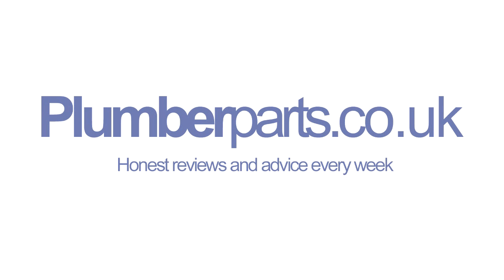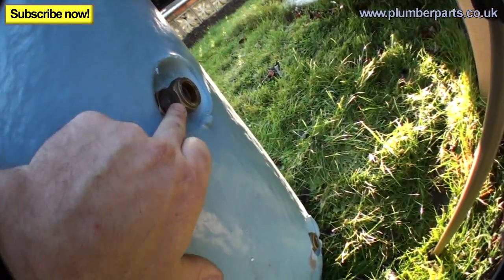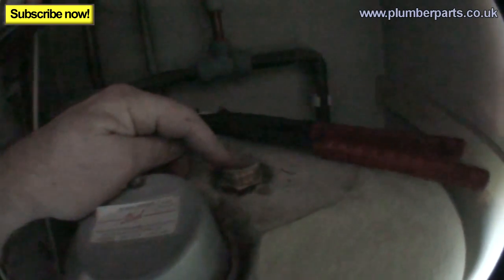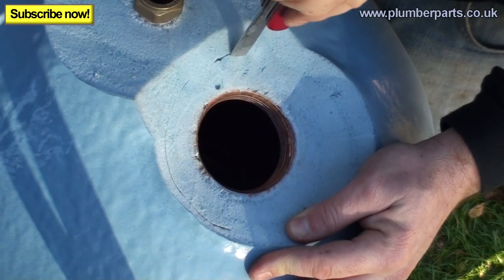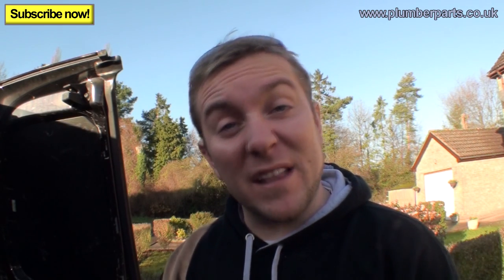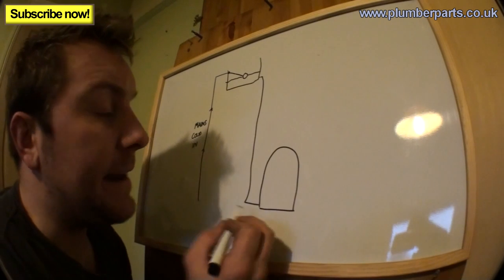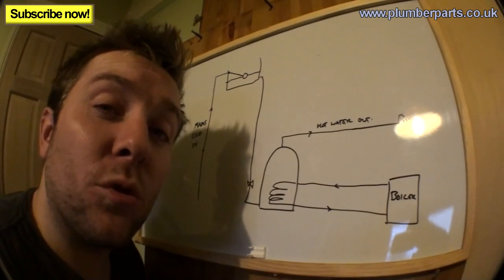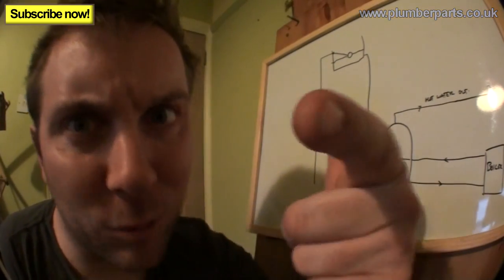VENTED HOT WATER CYLINDERS - Plumbing Tips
This video will give you the basic system information needed to understand a vented hot water system. How they work, what the plumbing connections are and where to buy them online